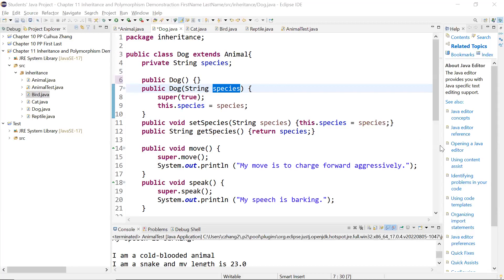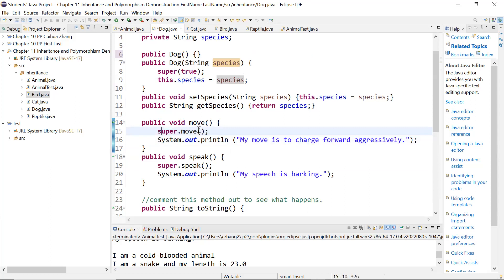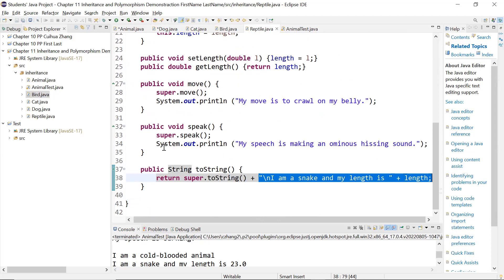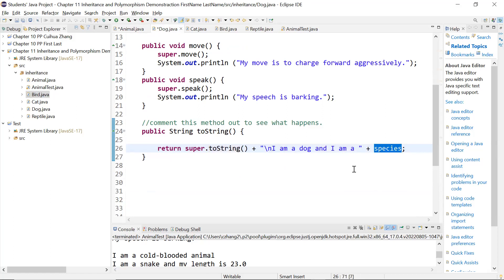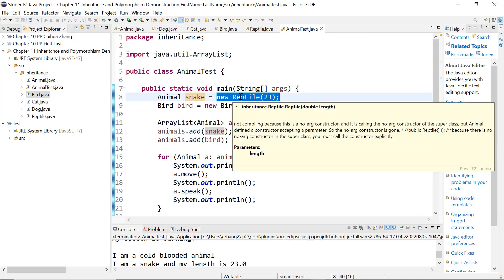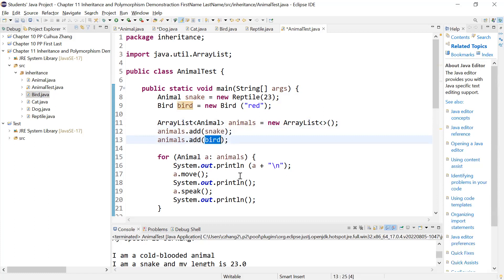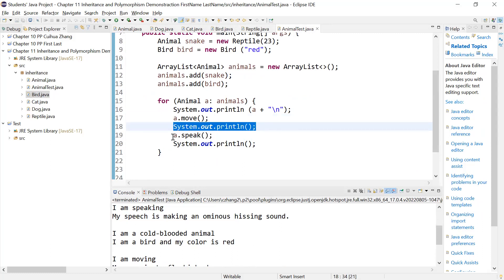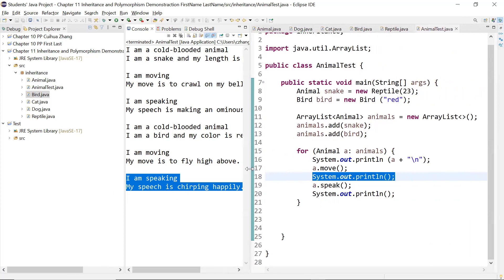COSC 1437 Inheritance toString, Method Overriding, Testing